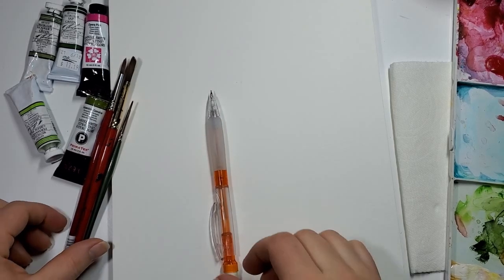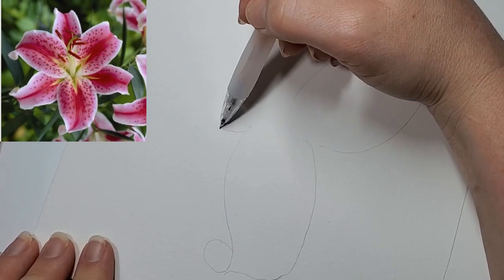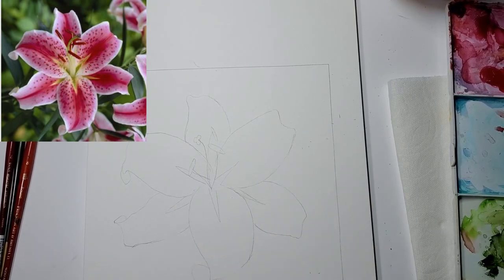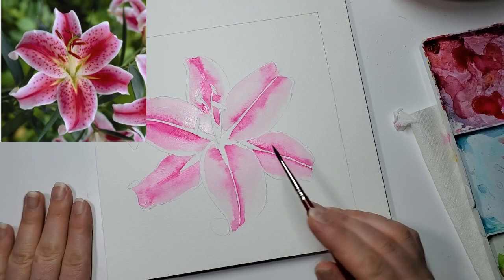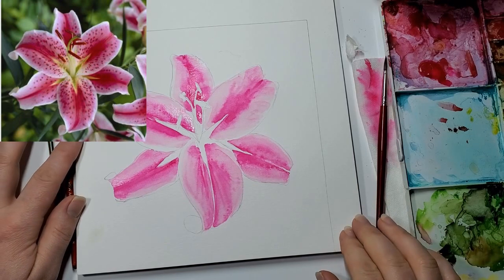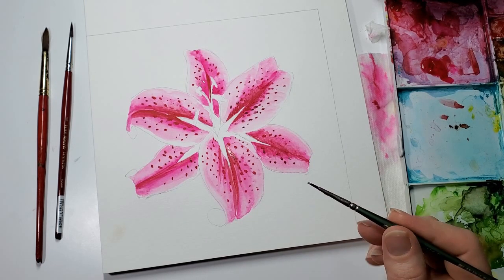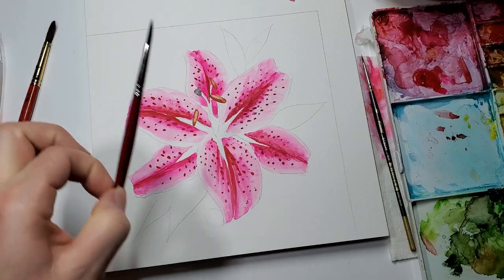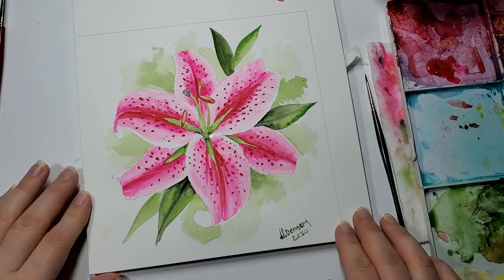How to draw and paint a stargazer Lily EASY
How to draw a Stargazer Lily and paint it with watercolor.  I will walk you though the steps from drawing to painting this beautiful stargazer lily.  Super easy and fun to learn!

Materials:
watercolor paper
pencil and eraser
watercolor brushes, sizes 0 and 4
paper towel
watercolor paint/palette
water jar (for rinsing your brush)
photo reference